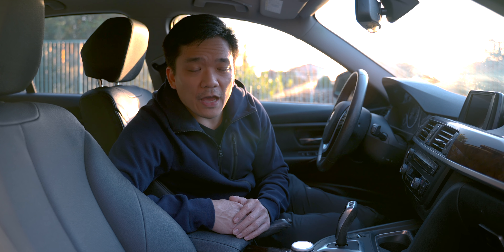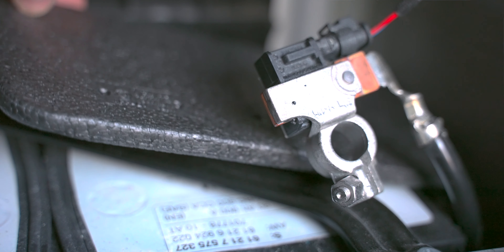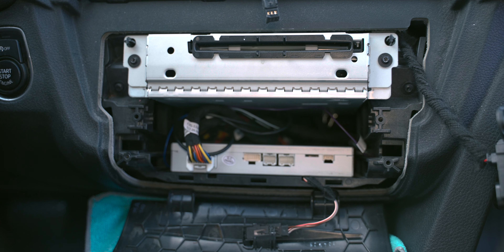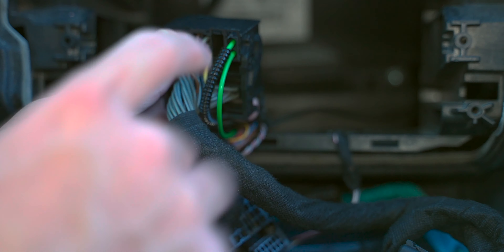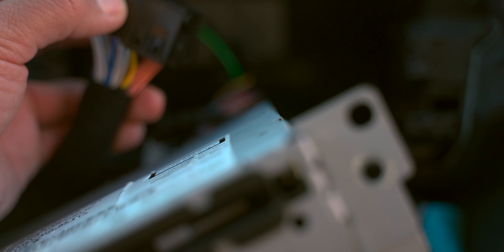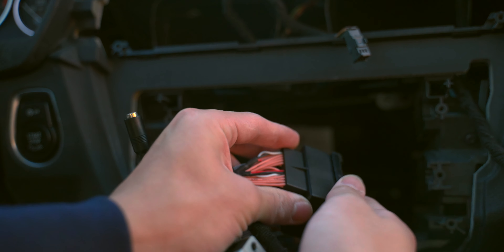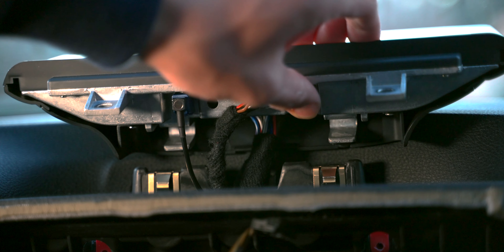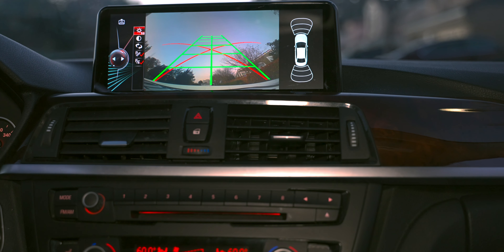BMW Screen Upgrade | f30 328i Koason Android Display | 10.25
For anybody with a BMW that has the 8.8 inch screen this is a necessary upgrade. Now that the Koason Android display has the android auto and apple carplay integrated it's an even better bargain.

f30 Android Screen
Backup Camera

00:00 Intro
00:17 My favorite mod
01:10 New F30
01:25 Upgraded Unit
02:00 Disconnect battery
02:11 What comes in the box
02:34 Prep the car
03:00 Remove vent trim
03:20 Remove OEM screen and vent trim
03:55 Remove mmi
05:22 Remove OEM head unit and screen
06:44 Connect android screen to aftermarket camera
07:10 Connect Koason android screen
08:39 Hide the audio cable
10:03 GPS antenna location
10:28 Screen Connection
11:19 Reinstallation
11:40 USB connection
12:15 Test it out
13:27 Closing thoughts